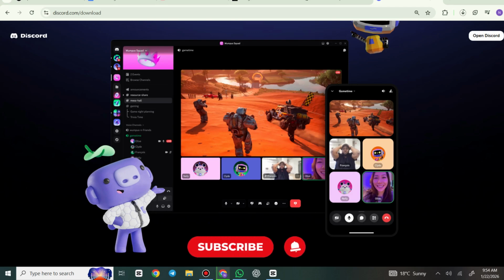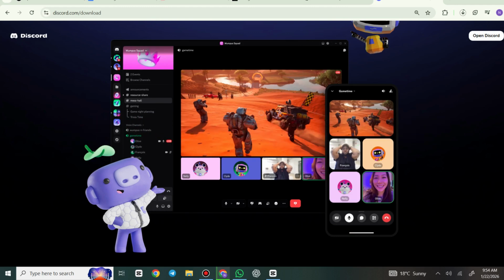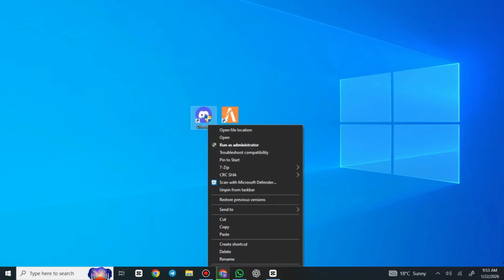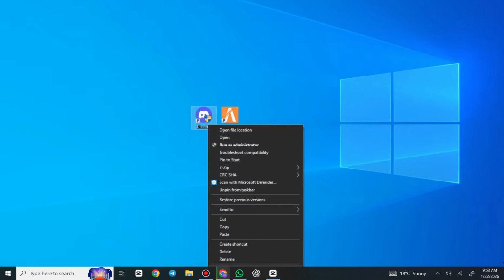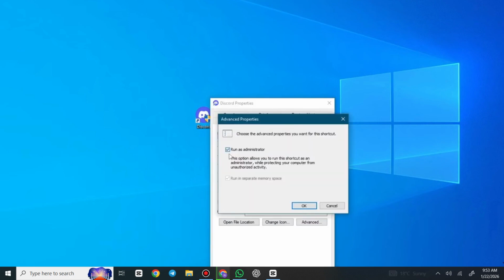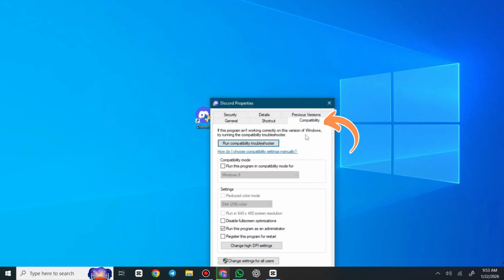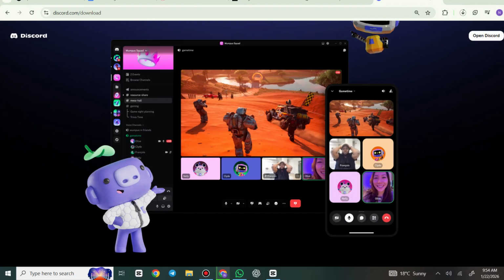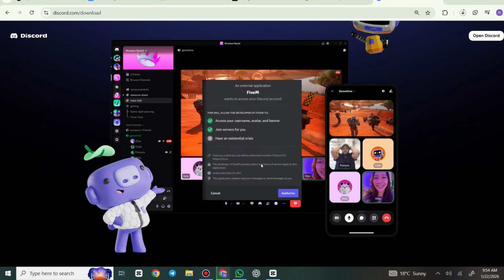How To Authorize Fivem On Discord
step by step guide on How To Authorize Fivem On Discord